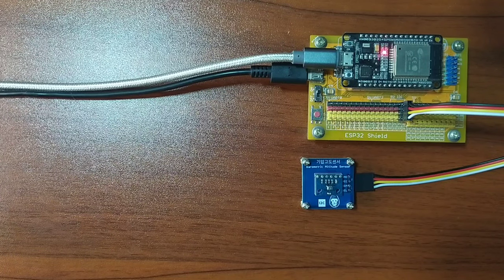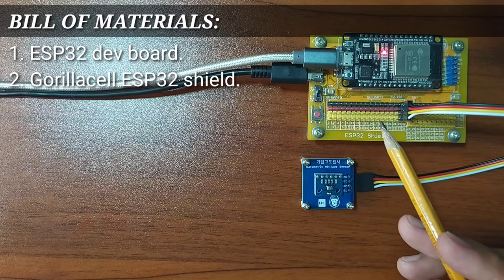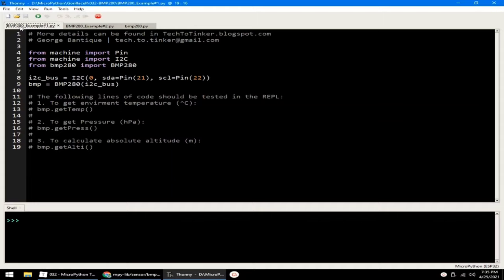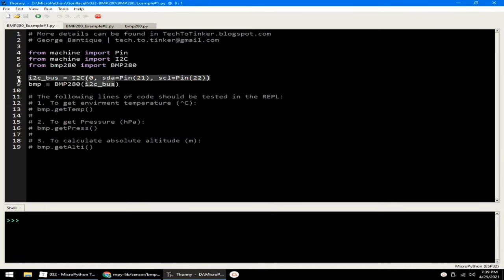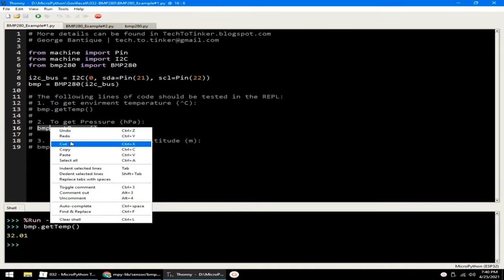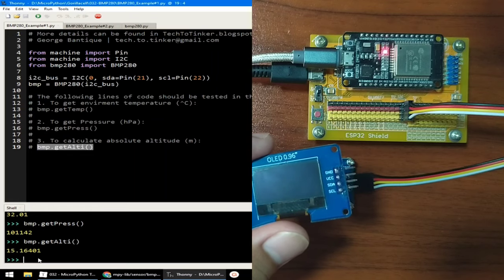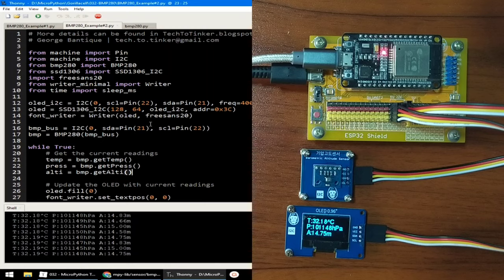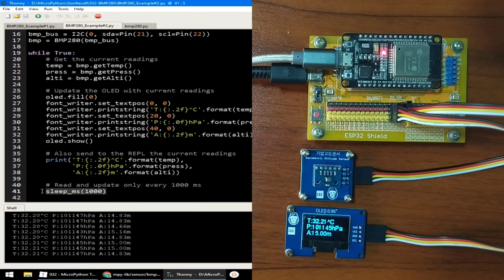032 - MicroPython TechNotes: BMP280 Sensor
In this video, we will learn how to use BMP280 sensor with ESP32 using MicroPython.

MicroPython Tutorials
How to use BMP280 in MicroPython
How to use Temperature, Pressure, and Altitude sensor in MicroPython